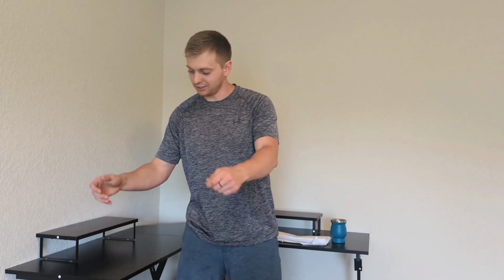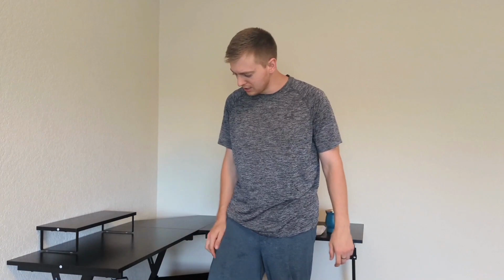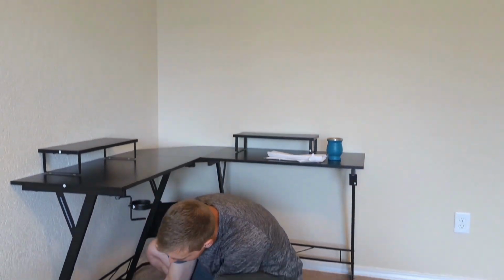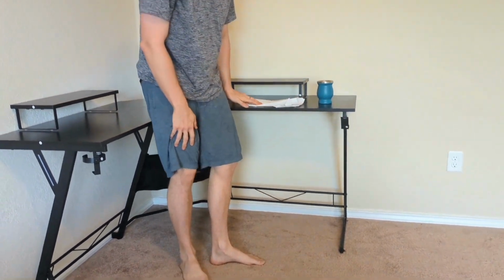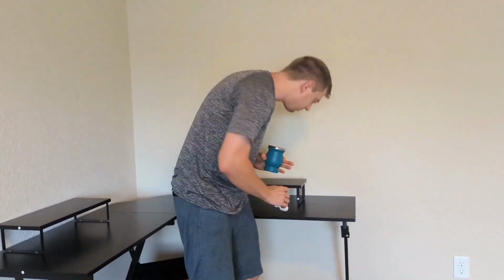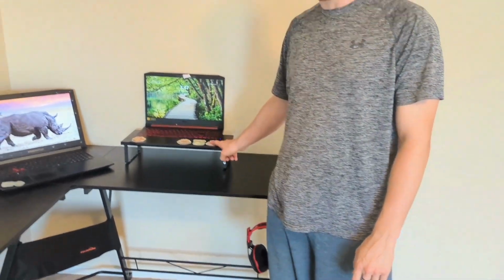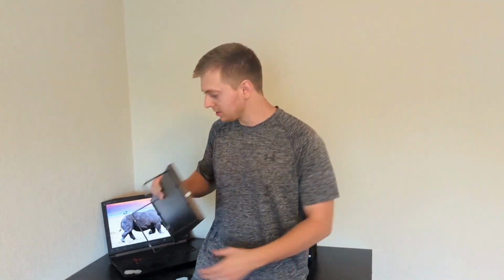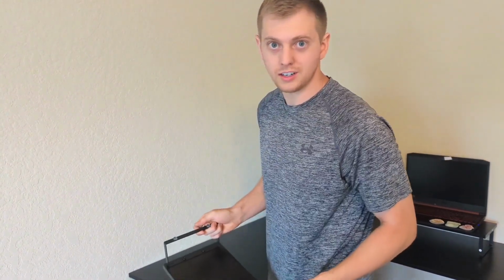RX Unboxing Video-233